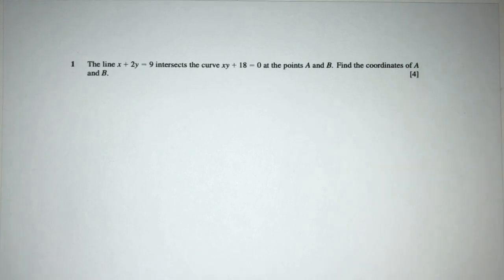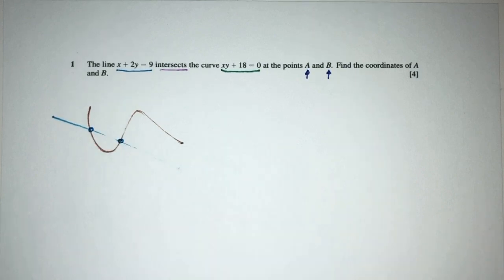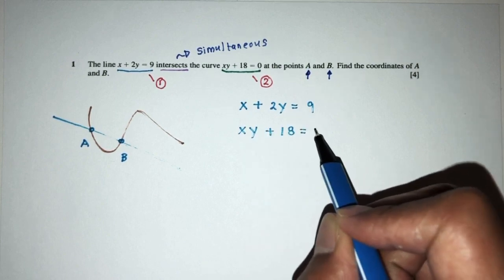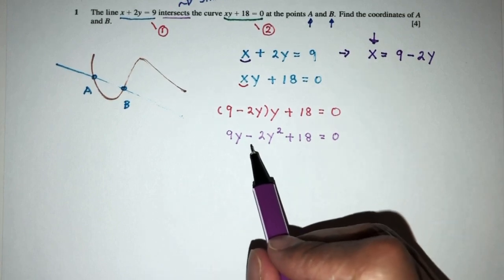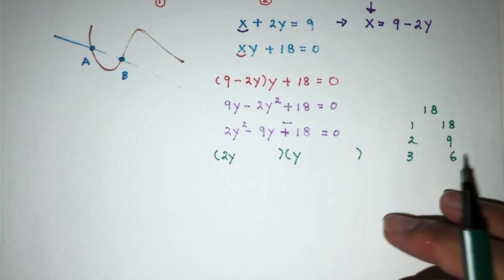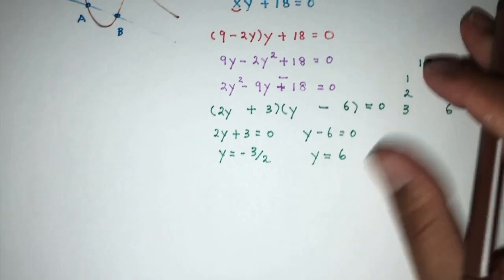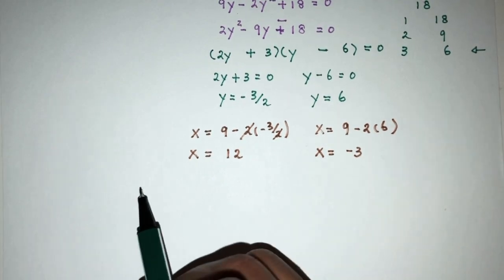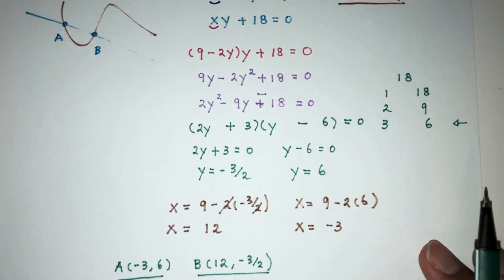A Level P1: #1. Quadratics